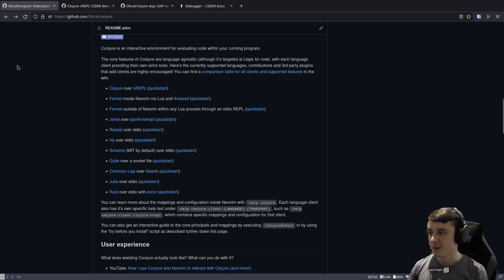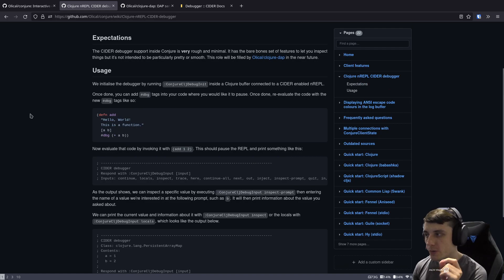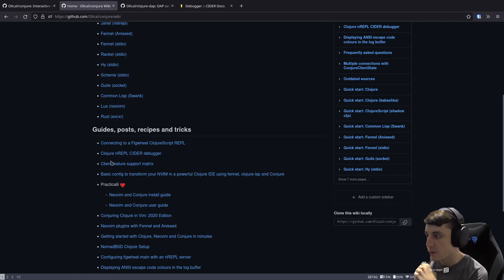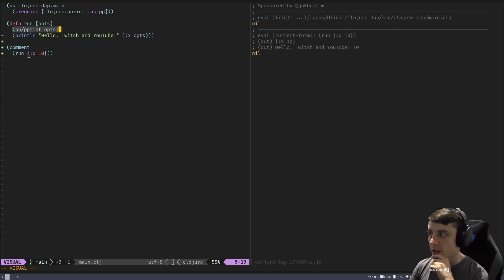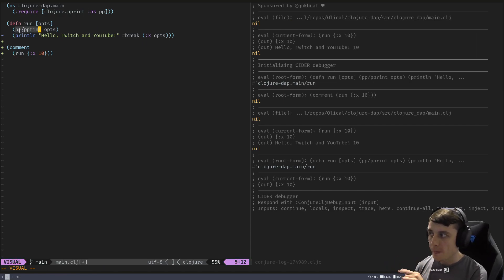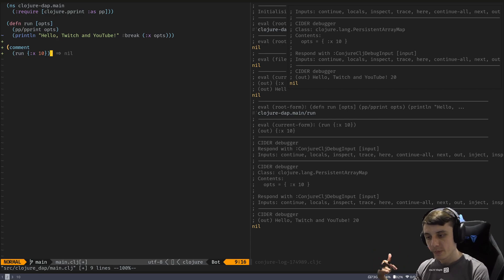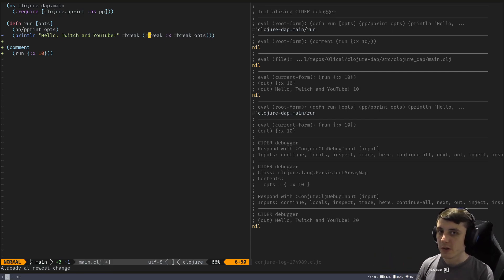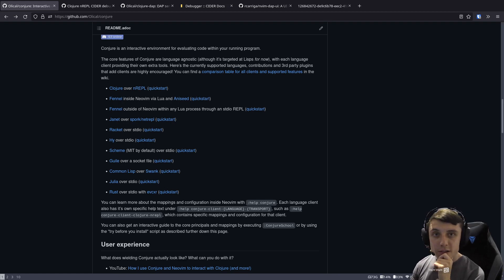Debugging Clojure with Conjure and Neovim